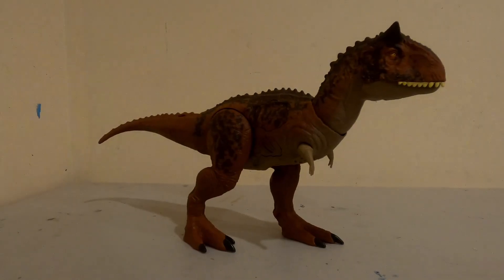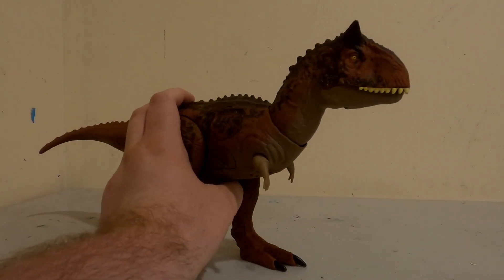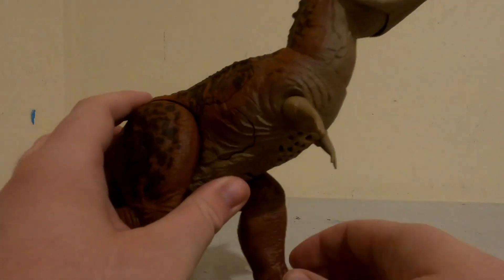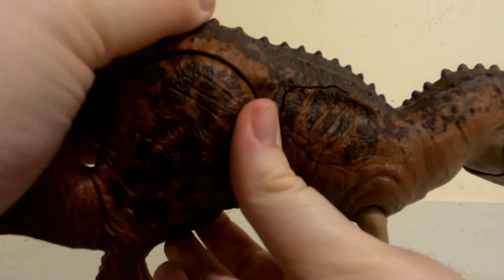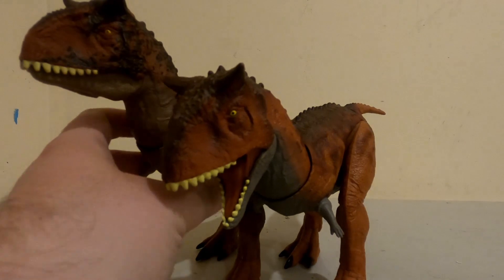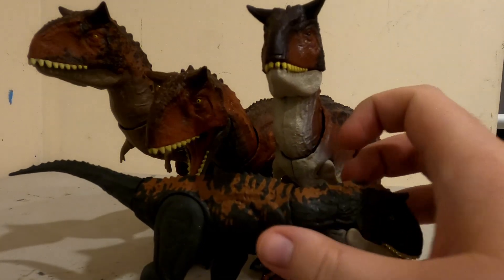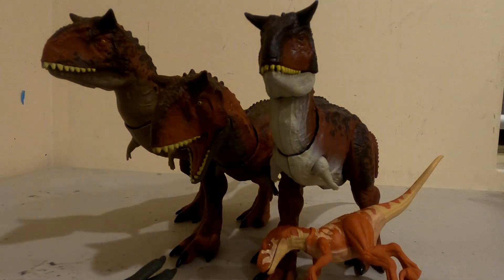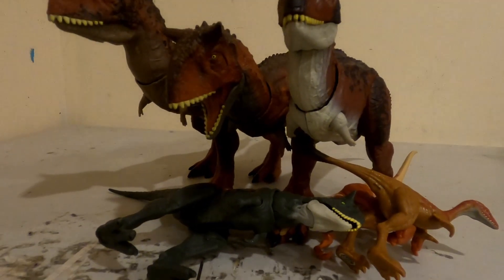Jurassic World Dino Trackers Carnotaurus review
Vicious predator with a brand new feature. I wonder if they’ll finally make the color changing ones from the novel.